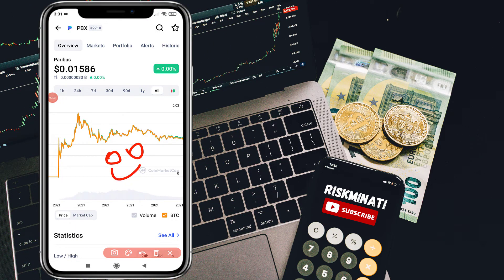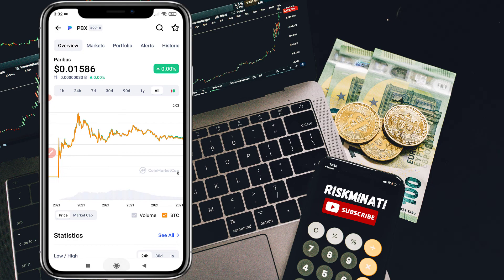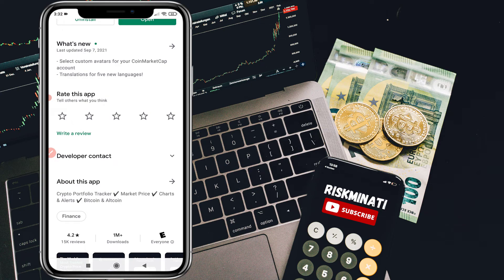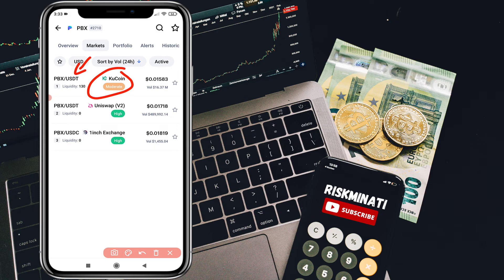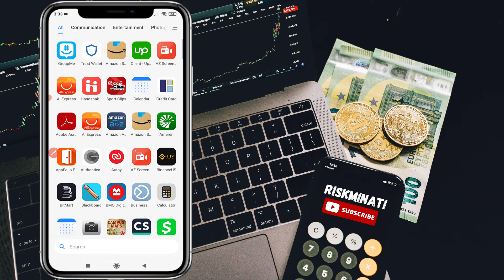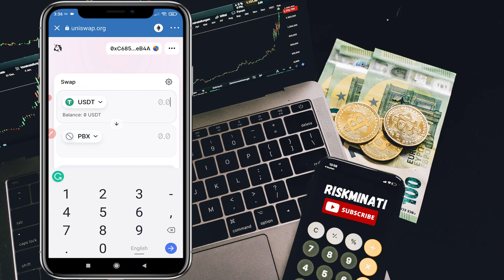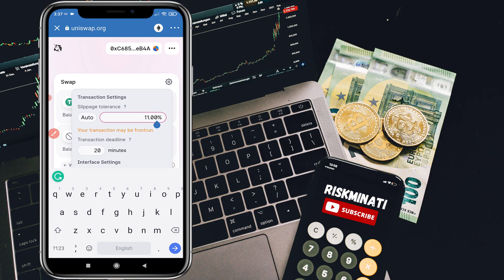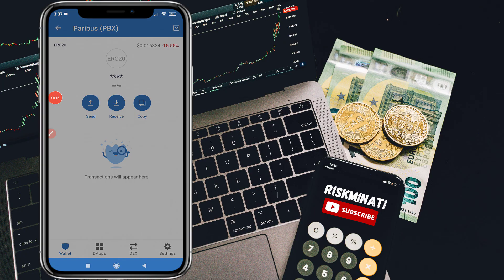How to Buy Paribus ($PBX) Coin | Quick & Easy Step by Step Tutorial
Hi everyone, in this video I'll show you how you can buy Paribus coin on Uniswap exchange very quickly & easily by following simple steps.